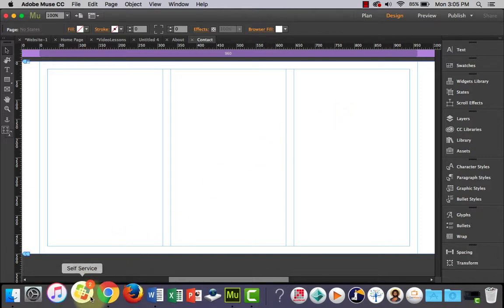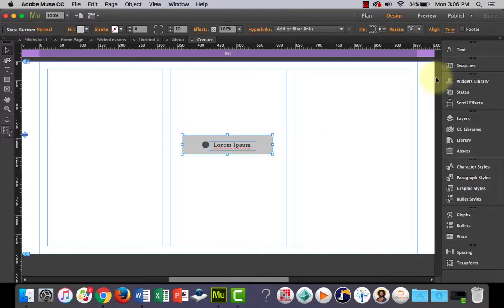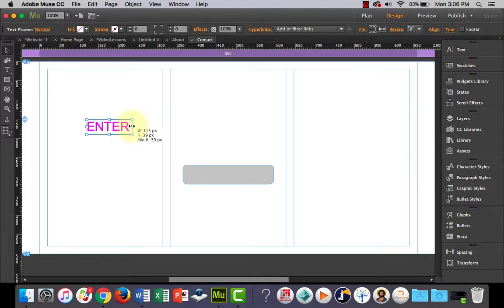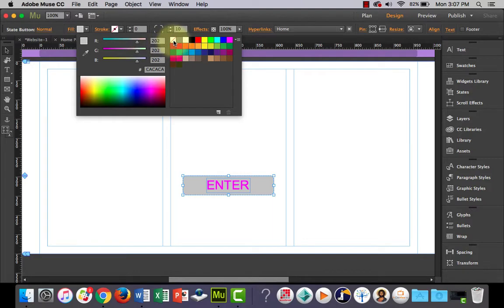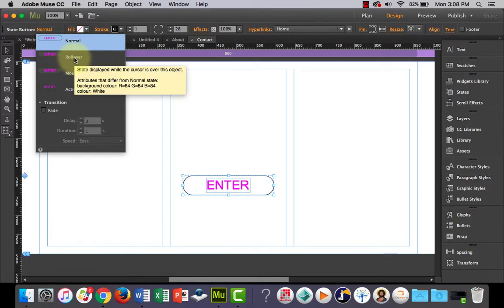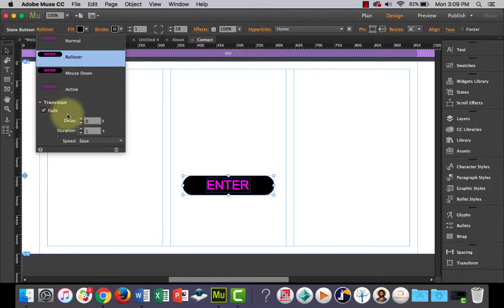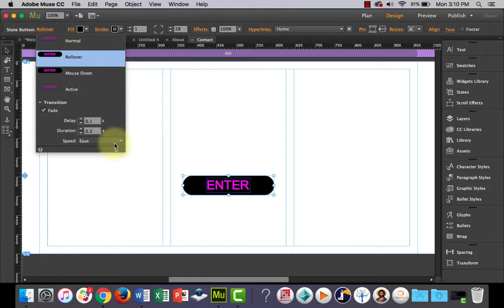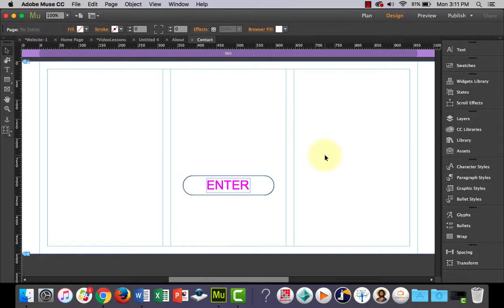Adobe Muse Ghost Button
learn how to create a simple "ghost button" using Adobe Muse